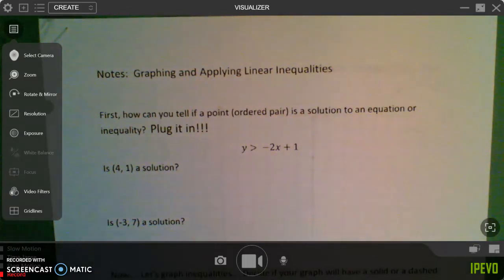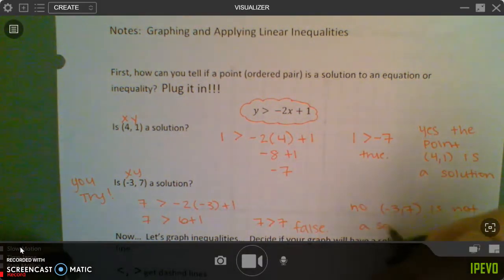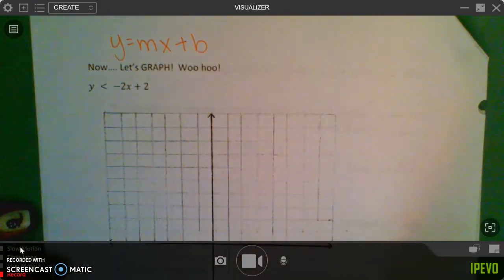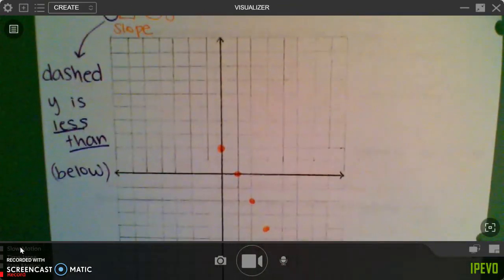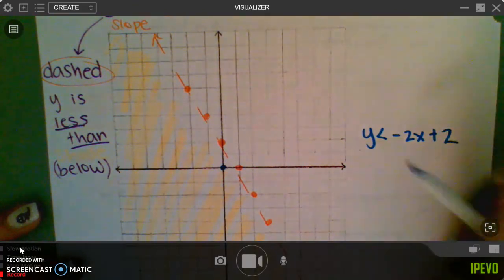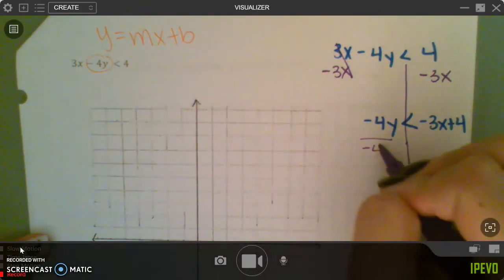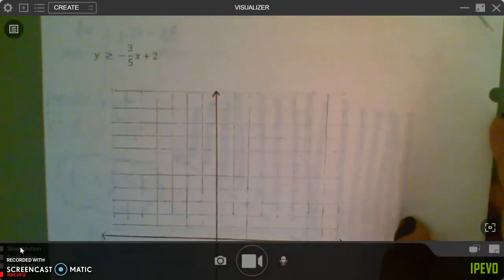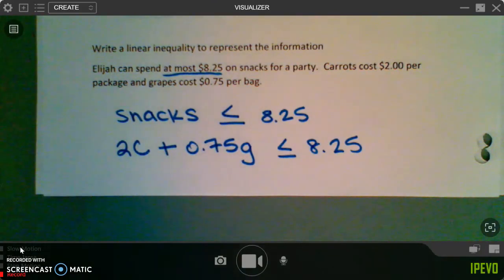11.1.21 graphing inequalities VIDEO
algebra 1, Unit 2B